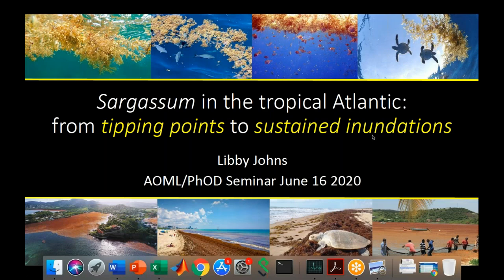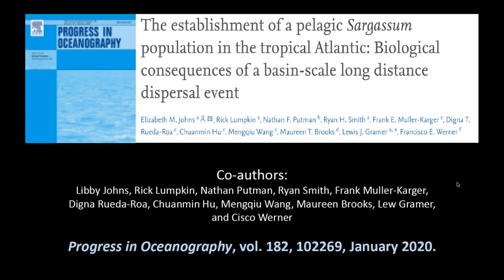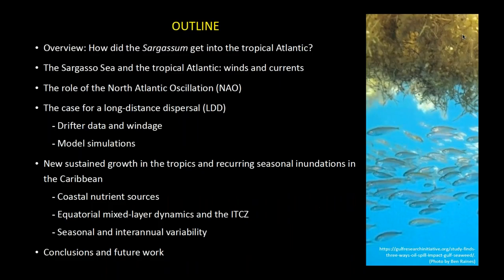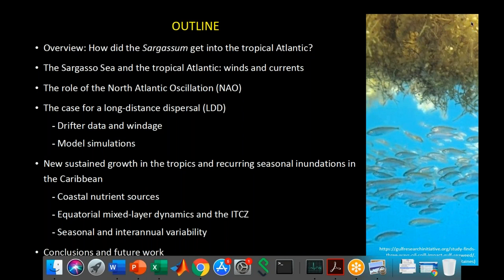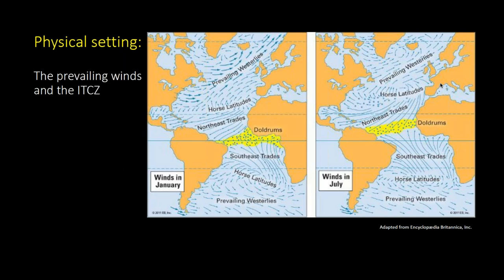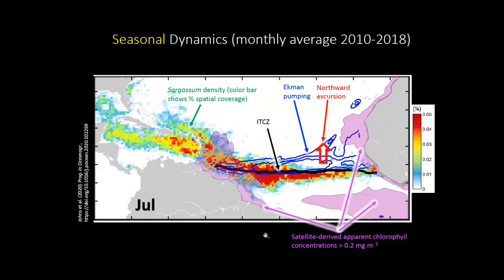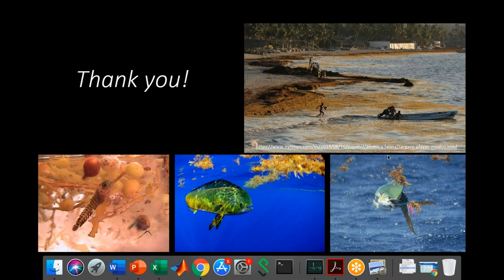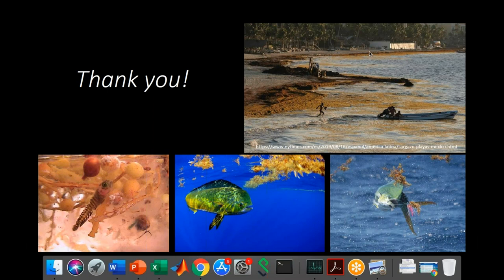Seminar by Dr. Libby Johns (06/16/2020)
Title: Sargassum in the tropical Atlantic: from tipping points to sustained inundations